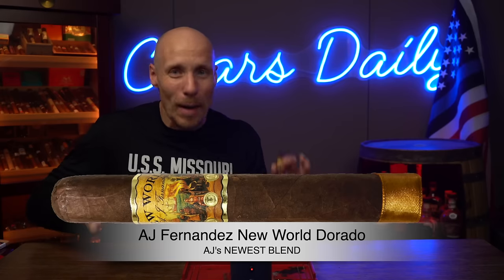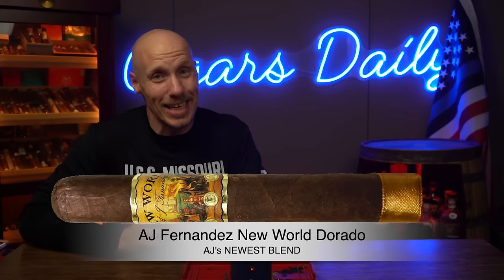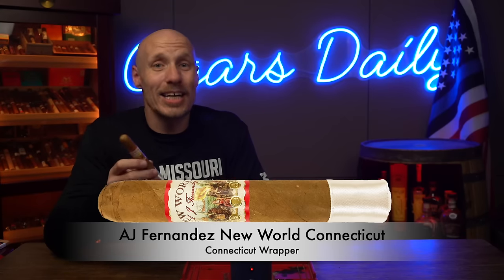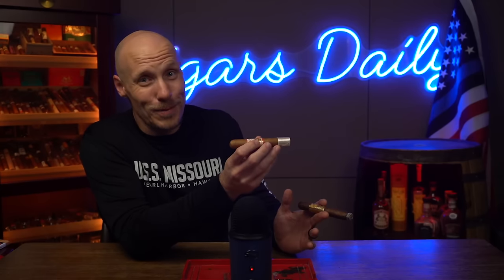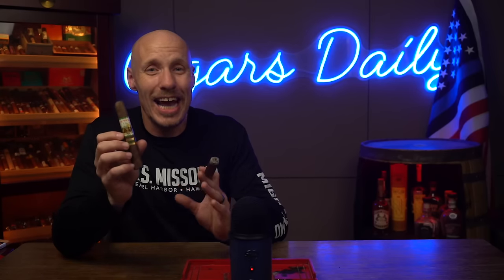Your Ultimate Guide to Cigar Wrappers Part 1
The wrapper leaf is one of the most important parts of most any cigar. They're such a vital part of the blend that we classify cigars by the wrapper! In this video, I'll take you through some of the most popular wrapper leaves used today, and explain what each one has to offer. Dive deep into the world of the leaf with me and see the colossal variety of strengths and flavors that come from each one!